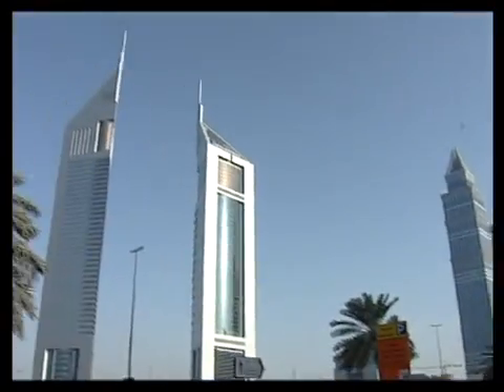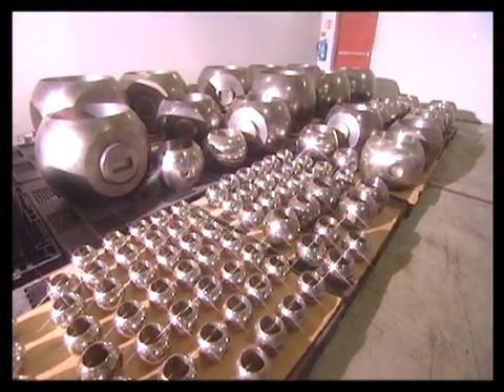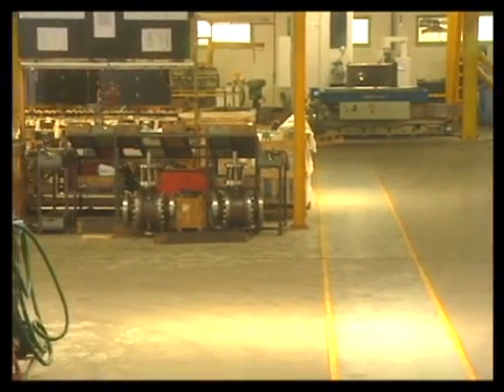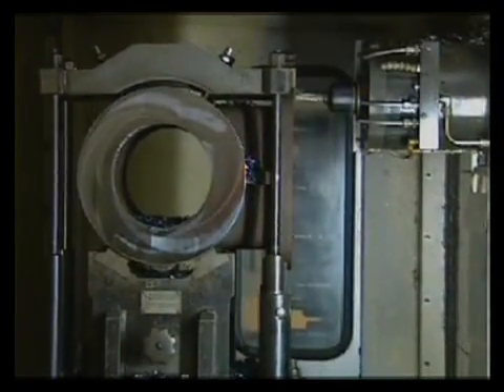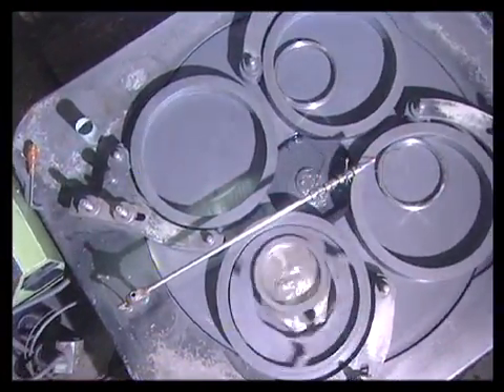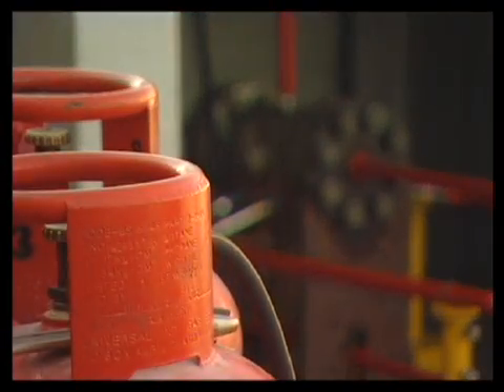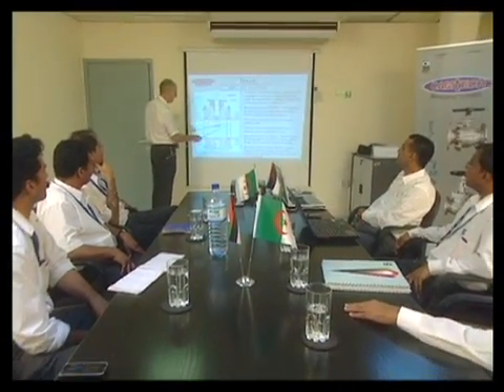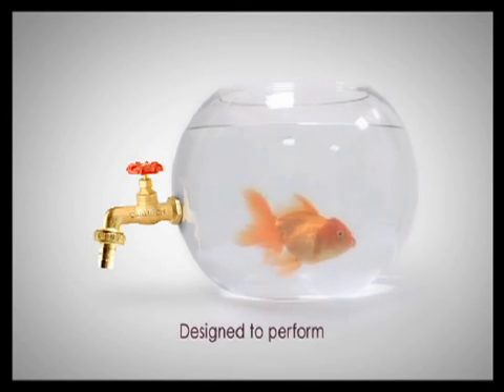CAMTECH MANUFACTURING (INDUSTRIAL VALVE MANUFACTURER - UAE)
CAMTECH MANUFACTURING FZCO is a professionally managed ISO 9001:2008, ISO TS/29001, CE & ATEX Certified and an API (6D, 6A, 600 & Q1) accredited valve manufacturing company. We are the first and only genuine valve manufacturing company in Arab continent operating since 1999 with full fledged automated manufacturing facility based in Jebel Ali Free Zone (UAE) with the activities spread over Design, R&D, Manufacturing, Sales, Service & Spares for the Oil, Gas, Petrochemical, Pipelines, Pharmaceuticals, Fertilizer, Marine, Chemical and other process industries.

 Ball Valve (Two Piece Design & Three Piece Design)
 Soft Seated Ball Valve
 Metal to Metal Seated Ball Valve
 Dual Seat-Seal Ball Valve
 Double Block & Bleed Design Valve
 Double Isolation Block & Bleed Valve
 Top Entry Ball valve
 Fully Welded construction Ball valve

 Gate Valve
 Wedge Gate Valve
 Through Conduit Gate Valve

 Globe Valve
 Swivel Plug Disc Globe Valve

 Check Valve
 Swing Check Valve
 Wafer Check Valve

 Cryogenic & Actuated Valve

 API 6A Gate Valve & Choke Valves (upto PSL4)

All our Valves are suitable for sour service complying to NACE (MR-01-75) and are Fire Safe Design in compliance with API 607.

Thank you for your valuable time and attention.